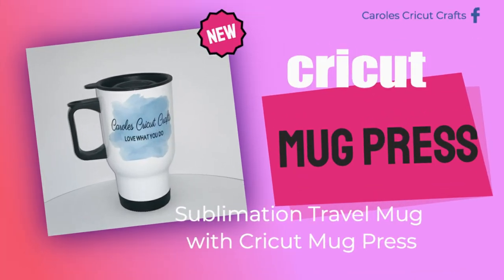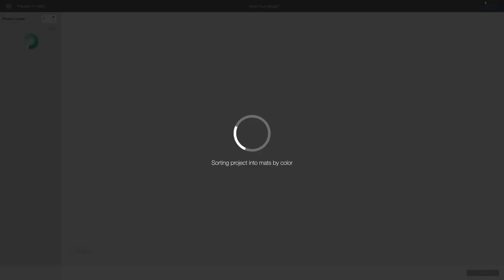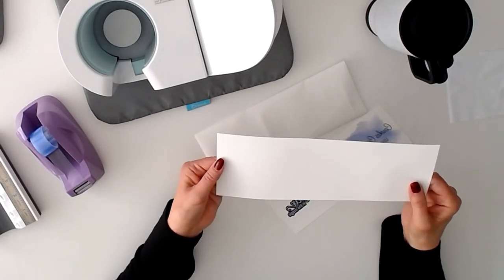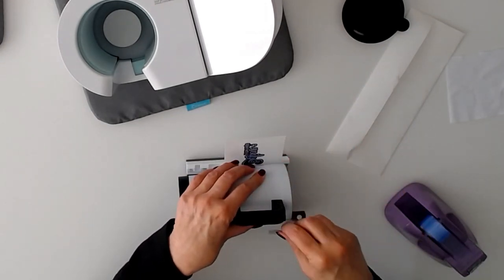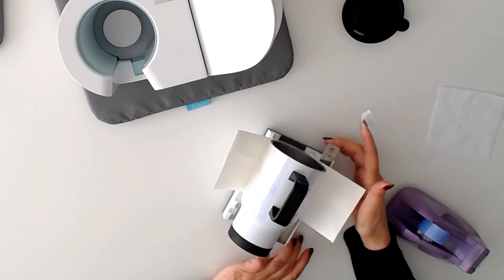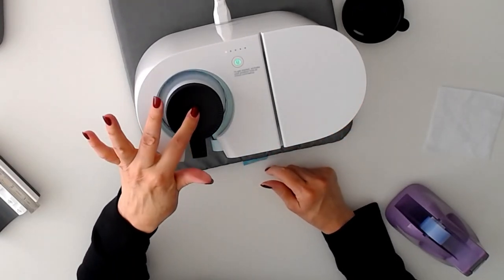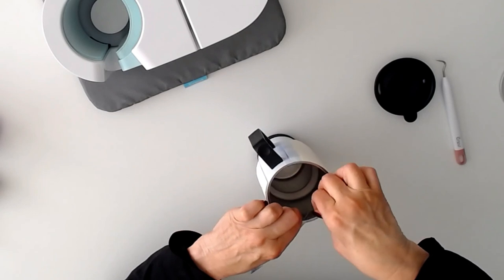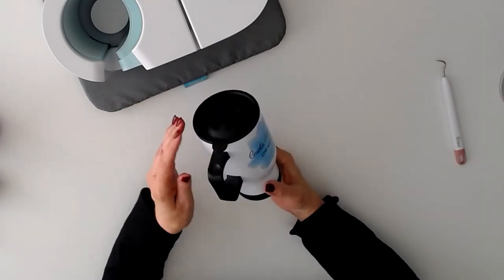SUBLIMATION TRAVEL MUG with CRICUT MUG PRESS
Access Discount also applies.  (Premium Access Discount is 20% off materials, 10% off all else) and  with  a $50 cart use my code INSPIRED to save an EXTRA 10%  and Free Shipping!